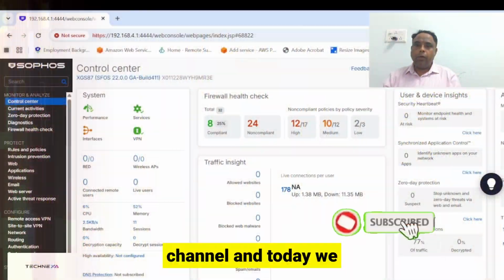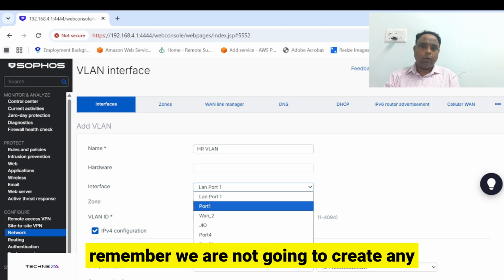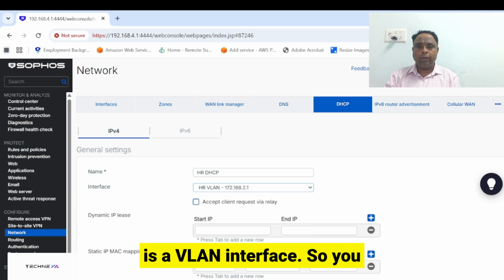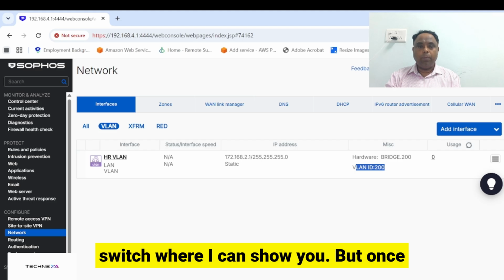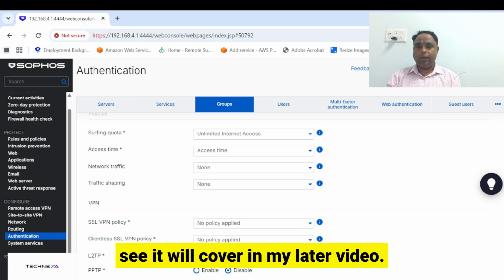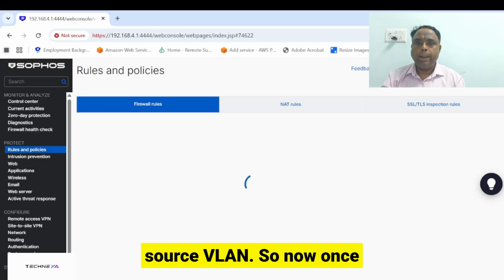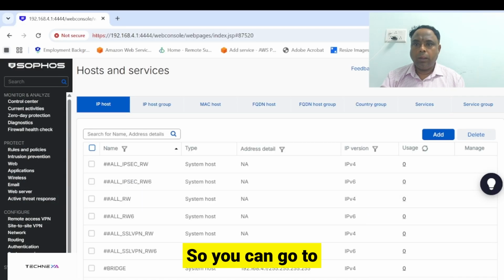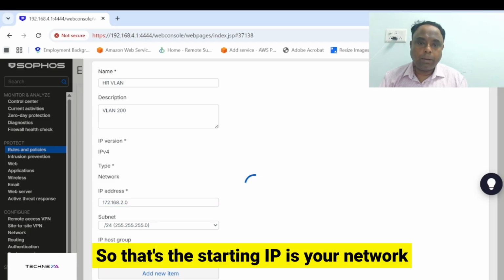PART 3: Learn VLAN & User Autehntication in 20 Minutes | Easy Hands-On Tutorial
Learn VLAN & IAM in 30 Minutes | Easy Hands-On Tutorial

In this step-by-step tutorial, you'll learn the fundamentals of VLAN (Virtual Local Area Network) and IAM (Identity and Access Management) with practical examples. Whether you're a beginner, network engineer, system administrator, or IT student, this video will help you understand how VLANs improve network segmentation and how IAM secures user access in enterprise environments.

📚 In this video, you'll learn:

✅ Benefits of VLAN in enterprise networks
✅ VLAN concepts and practical use cases
✅ What is IAM?
✅ Authentication
✅ Real-world enterprise deployment scenarios

If you're preparing for CCNA, CCNP, Aruba, Cisco, Fortinet, Sophos, Microsoft Azure, AWS, or cybersecurity certifications, this video is a great starting point.

Need help with:

Enterprise Networking
VLAN Design & Implementation
Firewall Deployment (Sophos, Fortinet, SonicWall, Palo Alto)
Wi-Fi Solutions
Identity & Access Management (IAM)
Cloud Security
Data Center & Infrastructure
IT Security Consulting